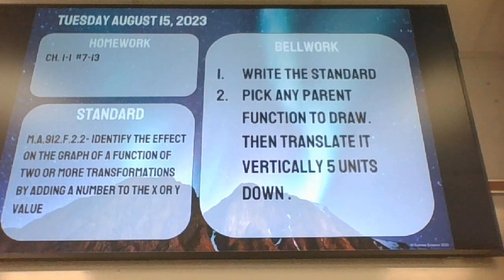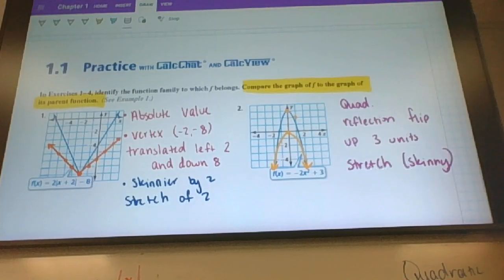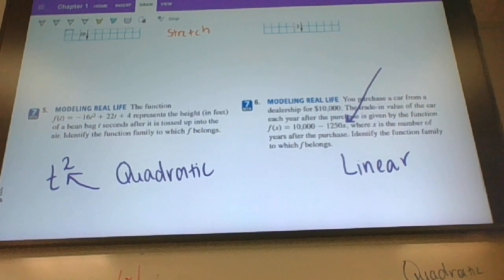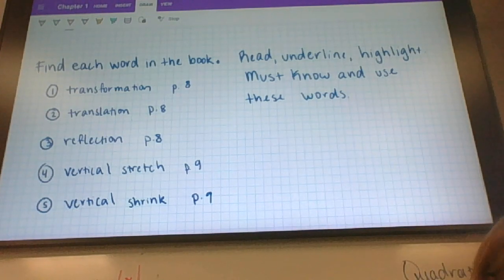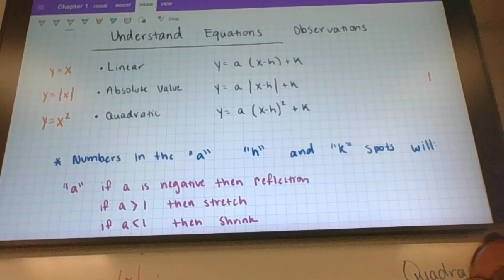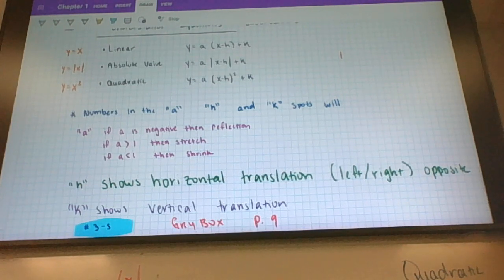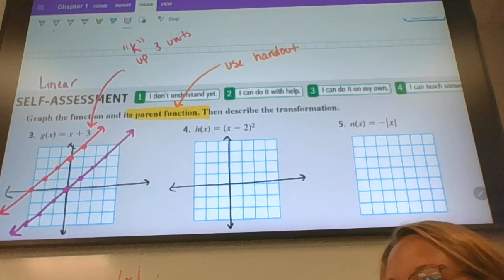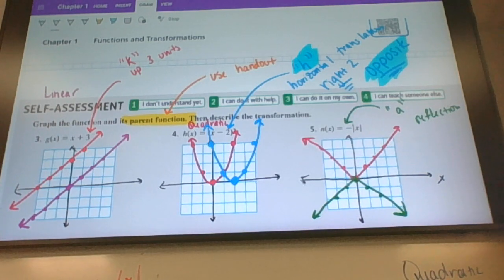Video Tuesday 8/15/23 PAM 3